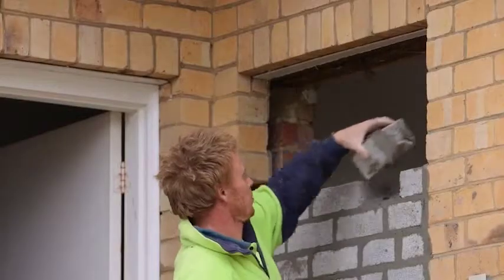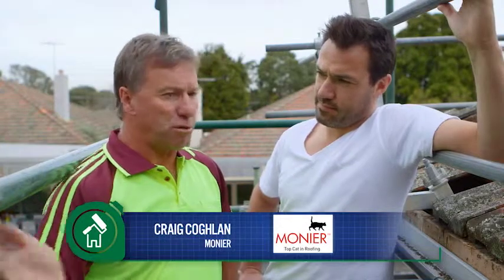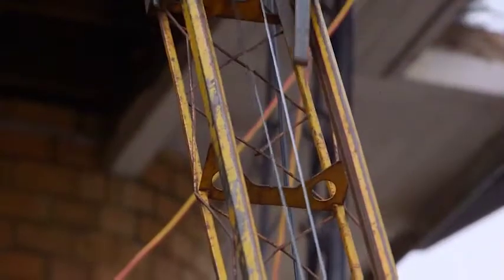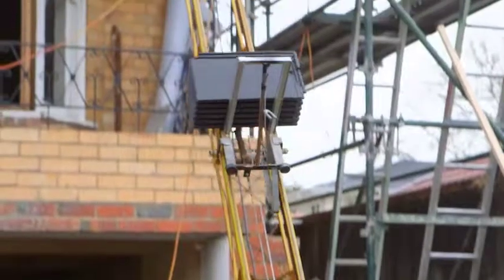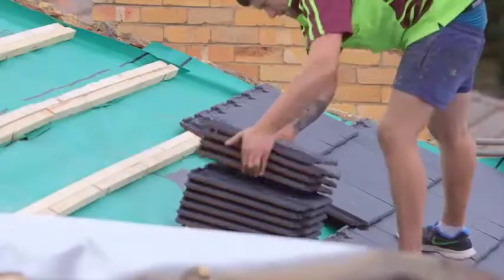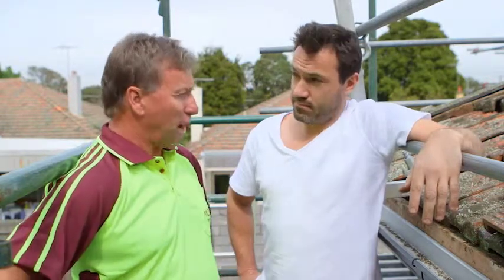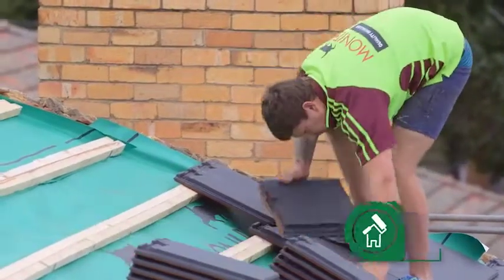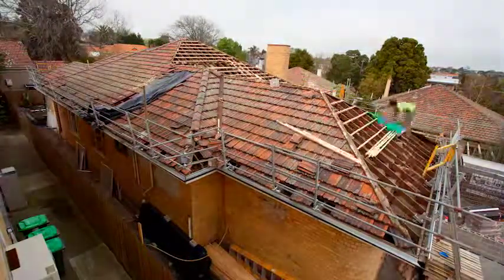Monier on The Home Team Episode 8 Roof Replacement Getting Started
Getting started on the replacement of the roof on  the Home Team. James Bawden talks to a Monier Roofing Specialist - Craig Coghlan from C&L Coghlan Roofing, who explains the process.